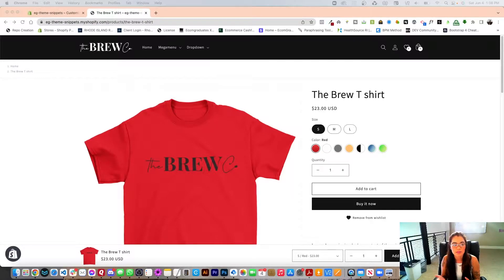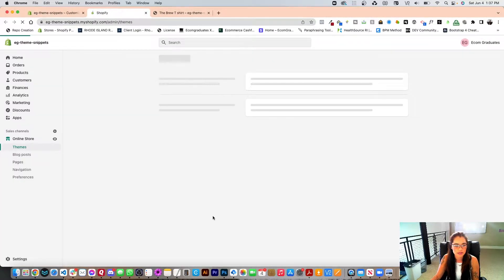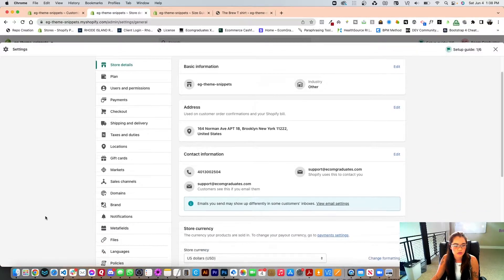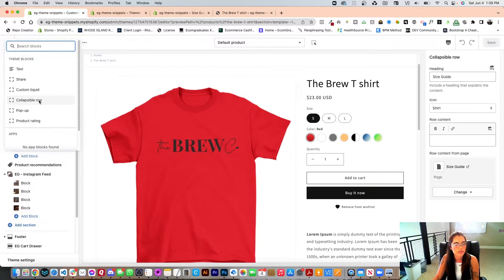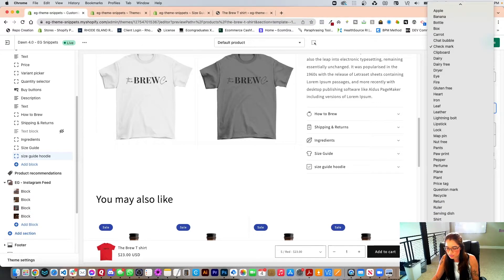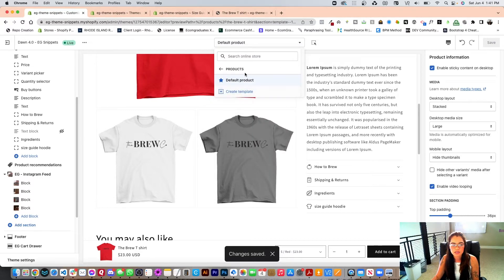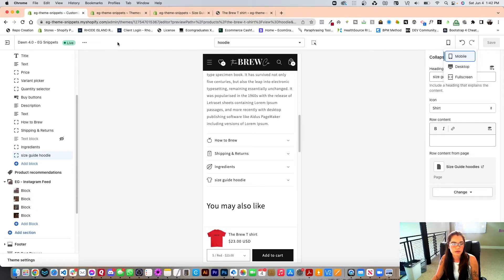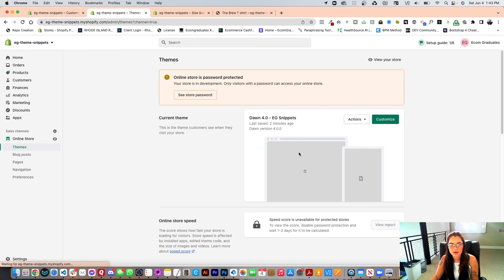How To Add a Size Chart to Shopify Product Page Using Shopify 2.0 Metafields - DAWN theme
In this video I show you how to how to add a size chart to Dawn Shopify theme using Shopify 2.0 metafields